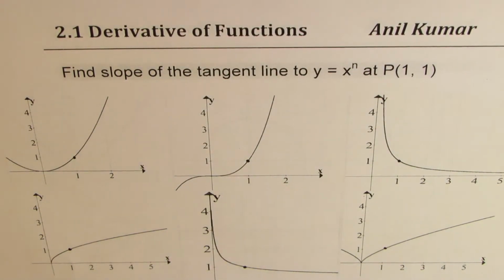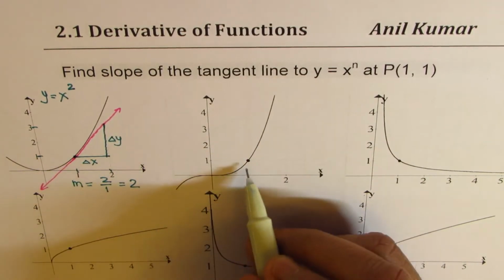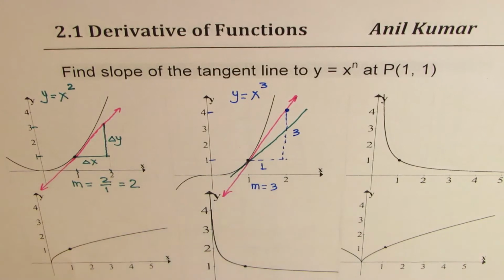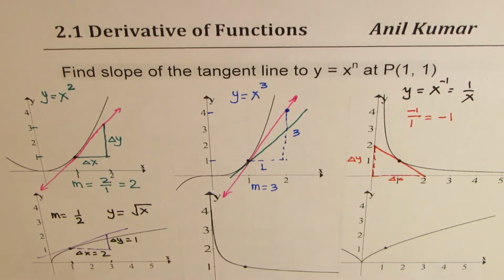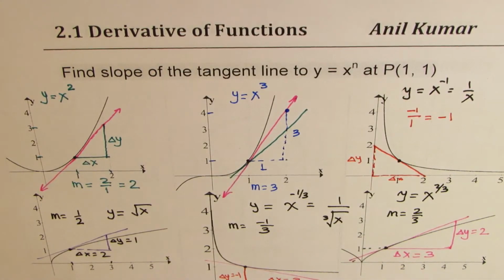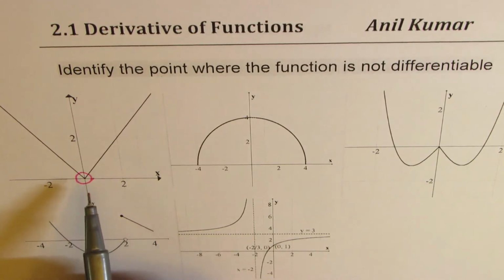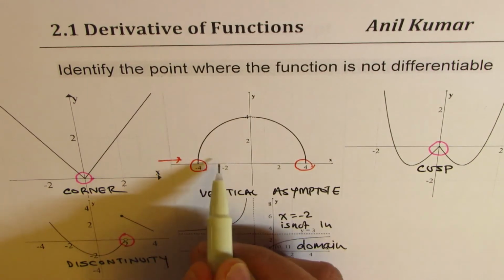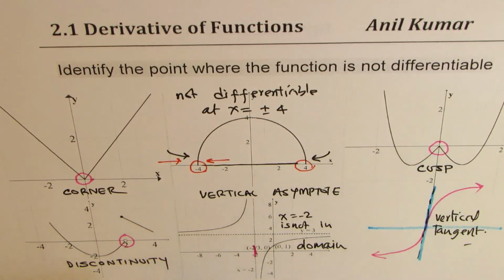Analyse Graph to find Derivative and Differentiability Calculus MCV4U